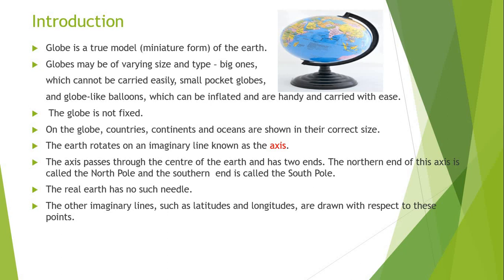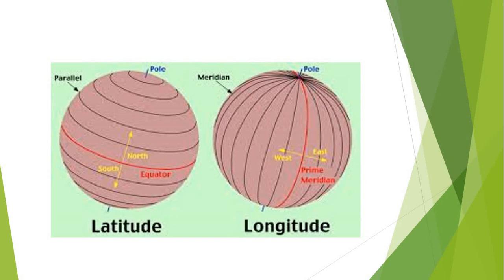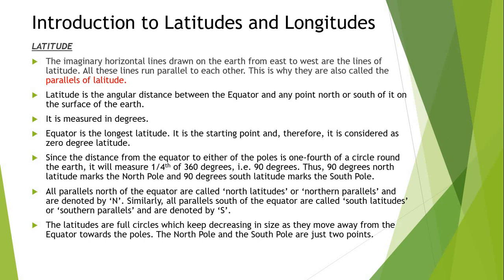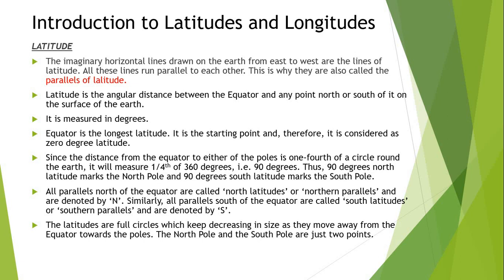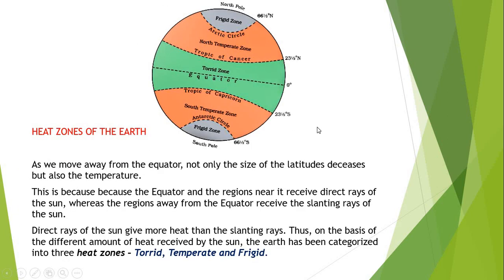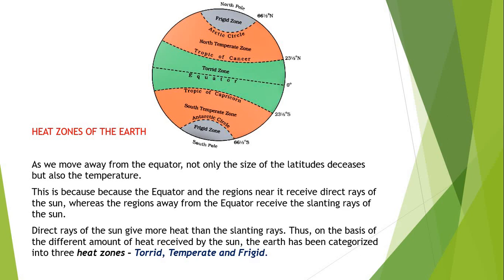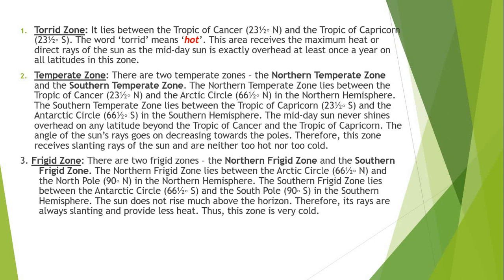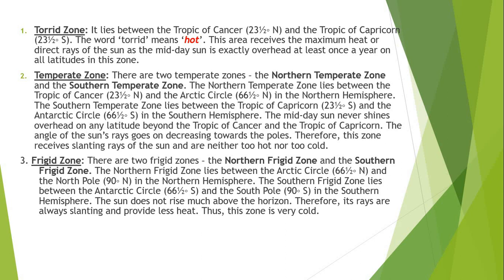Latitudes and Longitudes-Part 1